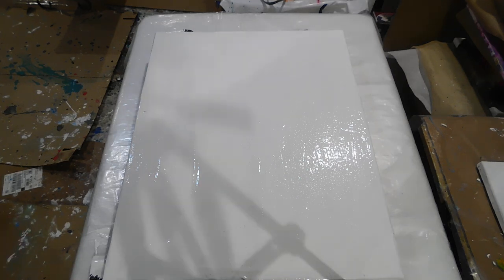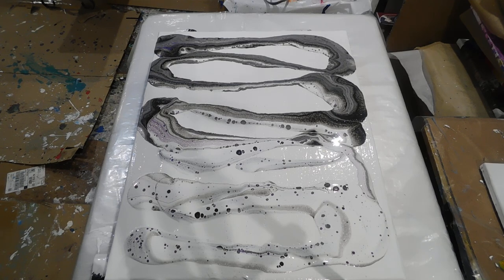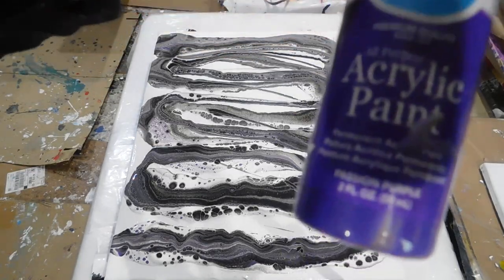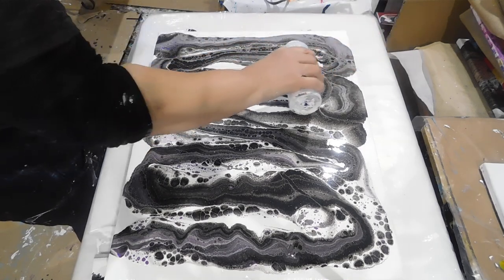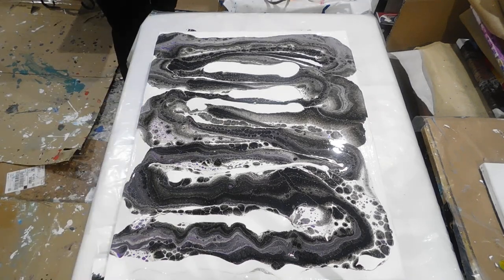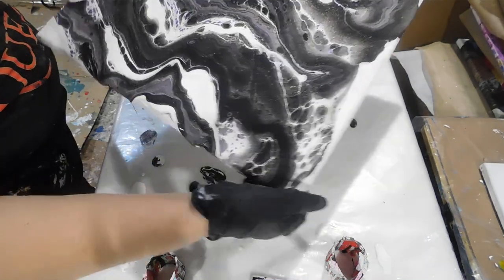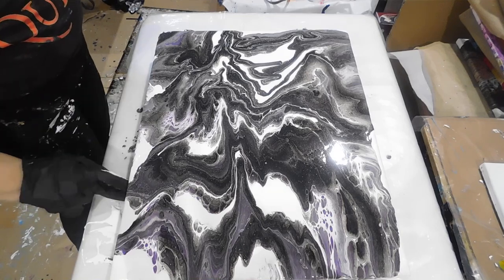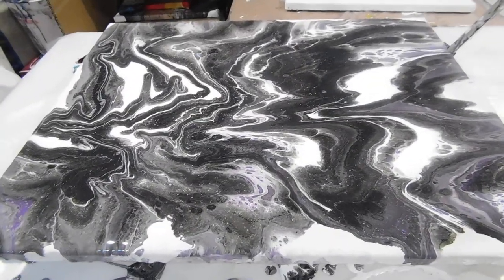DSCN0085 (587) Acrylic Ribbon pouring art.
Acrylic  pour: Used colors: Black, Titanium white and Passion purple. by palmer paints. Sold at AC Moore.

on line from the UK, Just-resin paste JR, Arteza Canvases.

I would use Heat blow gun for most of my art pours. However you can also use Heat torch mostly for resin & be very careful could burn you very badly.

             Book’s.
Learned some of my Resin art from Mrs. Colorberry’s art resin book, Geodes. ❤️

Learned acrylic pouring technique from Richard Cheadle’s art booklet. 👍🏻

All other glitters Sunyik Amethyst chips, Stones,  used on purple geode, Celestial Fire glass high luster gold,

I use: JustResin
JR:
on Website look for them on line. Very good pastes & Tints.

The Brown geode I used Gold tigers eye stones polish crystals healing & Tear drop crystal resin rhinestone, glass faceted.

Gold leaf by Pebeo finish mirror effect. &
The pebeo gluing metal mixtion. Brush used was a Flat #8.

Please don’t forget while using all Paints/Resins pouring arts, make sure you are in a well Ventilated area.
Wear respirator mask, gloves, and. Long sleeve to cover wrist from resin & making sure you have a fire extinguisher next to you & Please enjoy all Arts.

Deco Art Clear Matte Varnish, Elmer’s glue all, Silicone/Pantene Serum & Floetrol.

Spatula,  Cups 8 oz and 2.5 oz, at times I will use an air compressor,  for alcohol ink art or fluid acrylic arts.

Pouring medium bottles 6 of them with tops.
Shop Rite super market,  hand wipes by Nice N Clean.

Birch Wood Boards I use 16”x16”, 18”x18” & cake 18” round board/panel Purchased

I use MDF boards 24”x30” & 16”x20” for resin pouring art. Pro art hard boards 16”x16” Purchase from Blicks art store or amazon.

Stonecoat countertops resin they are online and YouTube.

Artresin can also be purchased @ Hardener, Resin, & Tints

Easy flow paint pouring panels black 9”x9” Amazon.

Plastic Resin large containers from Home Depot.
Sizes 24 oz or larger container @ 64 oz.

Large Stirring Sticks or Medium sticks from AC Moore paint store.

Liquitex professional high gloss Varnish@ Amazon.

Paint- I use 1 Gallon Semi gloss white super.

Resi-Blast
Posca- marking pens
Silicone Red tray for coasters.

212 Lincoln street
Hackensack, New Jersey 07601

Is my Medical Ultrasound Professional group pages.